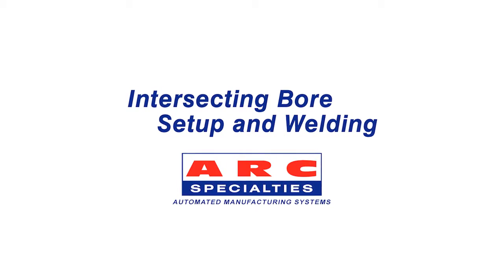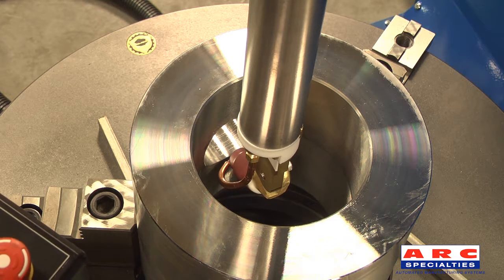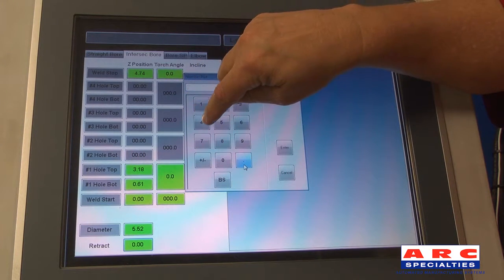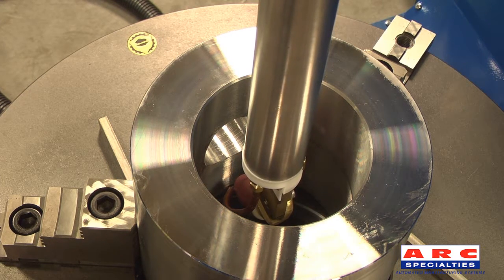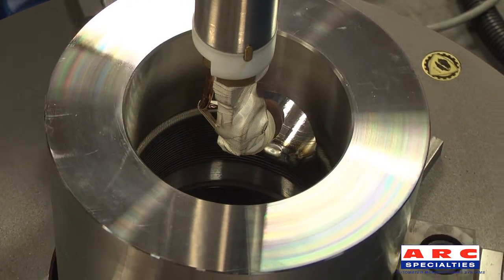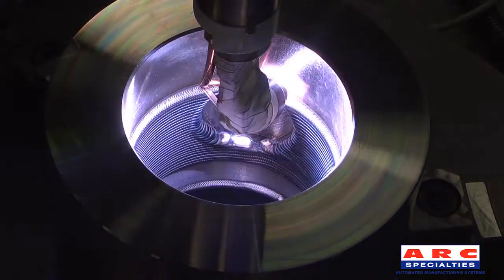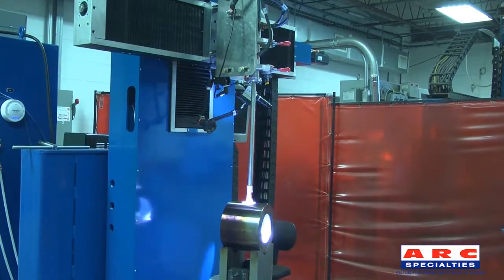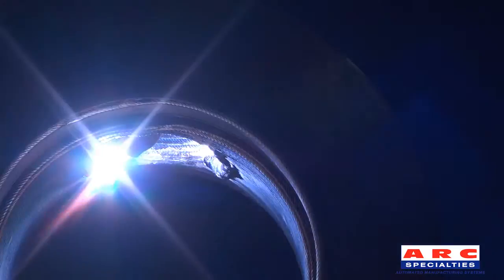Intersecting Bore Setup and Inconel 625 Cladding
This comprehensive video provides an in-depth look at the setup and operation of intersecting bore cladding using an ARC Specialties' Automated Cladding System. The process begins with the operator meticulously teaching the system the part's geometry. This includes: finding the precise center of the bore hole, zeroing the table to establish a reference point, and then teaching critical points that define the diameter and the intersection's top and bottom boundaries. A weld stop is also set to ensure the cladding process concludes accurately. After inputting the desired retract distance, the ARC Specialties system automatically calculates the part's configuration and initiates the program. A unique feature of this automation is its ability to automatically skip the intersecting hole within the bore, ensuring a consistent and high-quality weld path. The demonstration shows the application of two layers of material to the Inner Diameter (ID), followed by precise cladding of the counter-bore. The system is highly dynamic, allowing the operator to fine-tune welding parameters on-the-fly while the program is in progress. This adaptability makes the ARC-05HVTE system exceptionally versatile for handling a variety of complex part geometries.